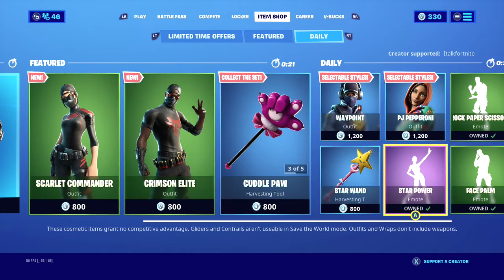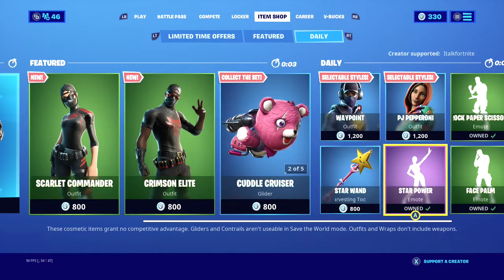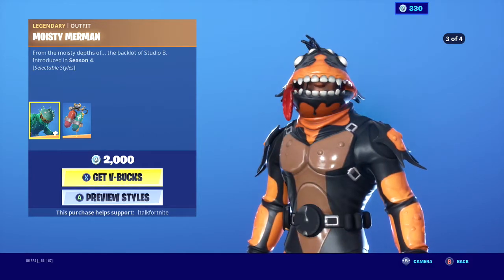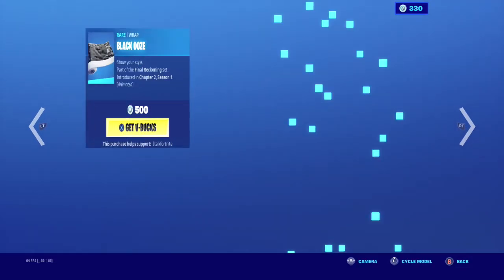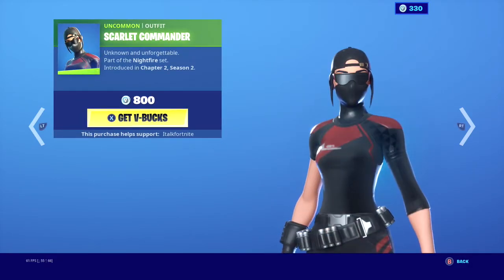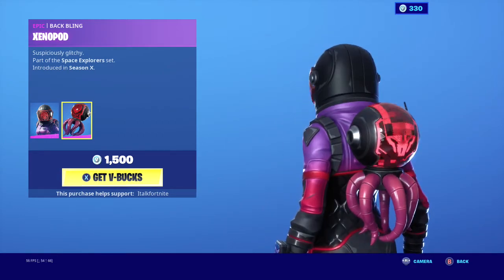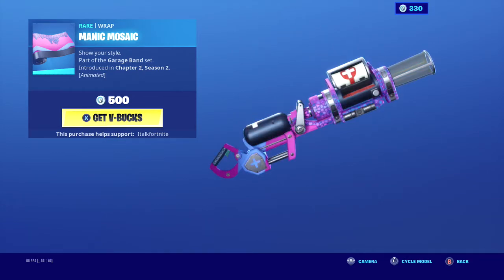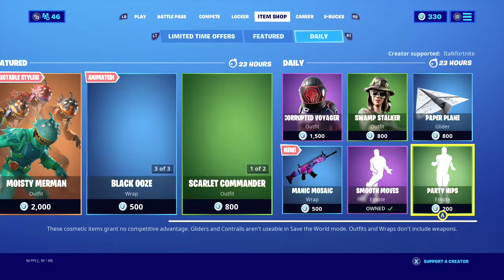Fortnite Item Shop March 22, 2020: NEW MANIC MOSAIC ANIMATED WRAP!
Let's see what we get in tonight's Itemshop!